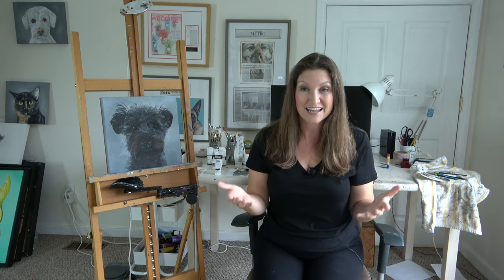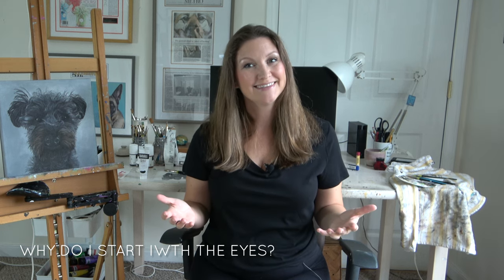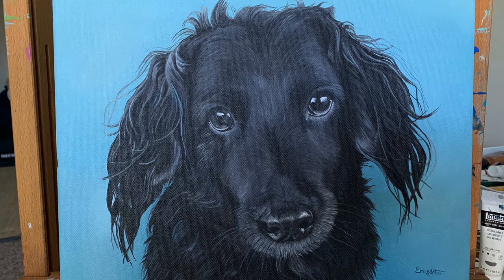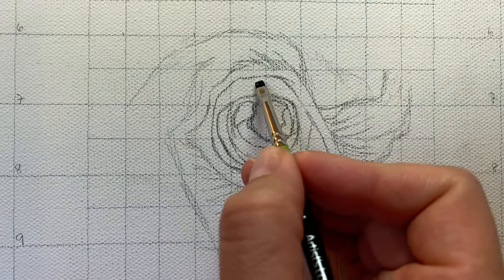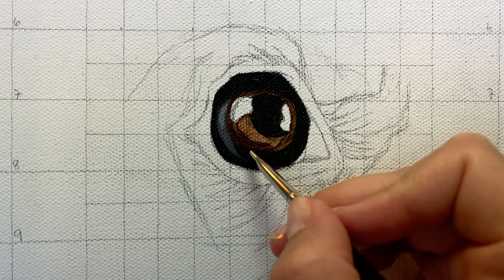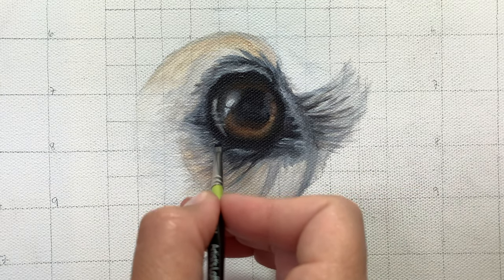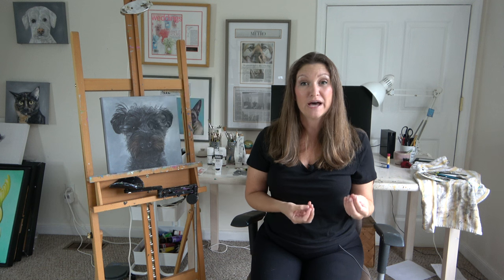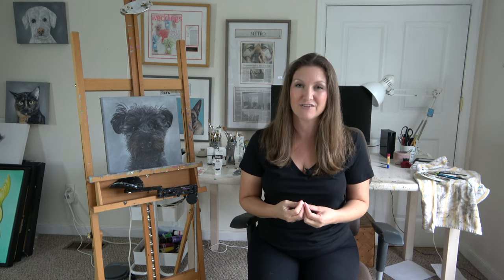Paint a Realistic Dog’s Eye in Acrylic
Hi painters, in todays painting video, I'm breaking down how I paint a dog’s eye in acrylic to look full of life and character with easy to follow steps.

How to Paint a Realistic Dog's Eye in Acrylic
1. Breaking down the process 0:38
2. Why I start with the eyes when I paint pets 02:50
3. How I paint a realistic dog's eye 03:30
4. Starting with the darker tones 04:22
5. Keeping the sections as a roadmap 05:22
6. Importance of painting darker, medium and lighter tones 06:32

Erica